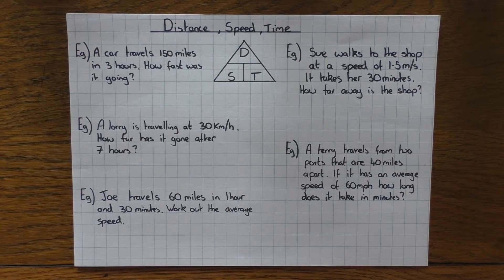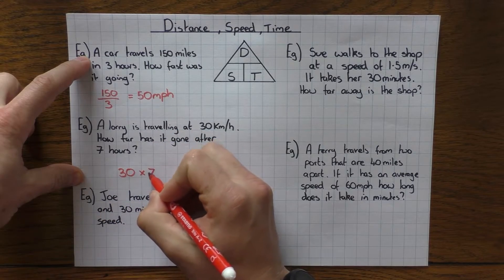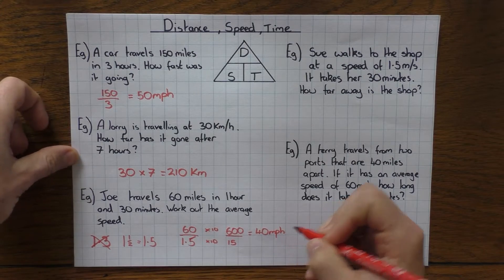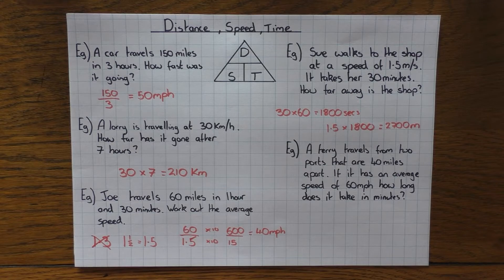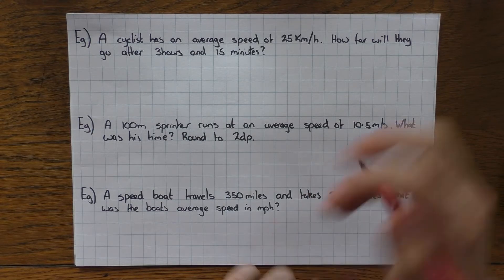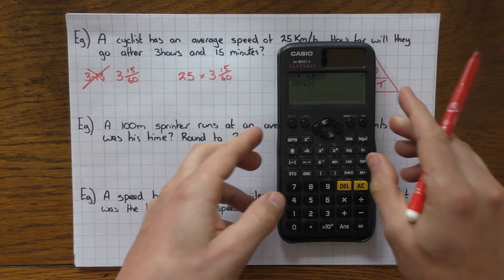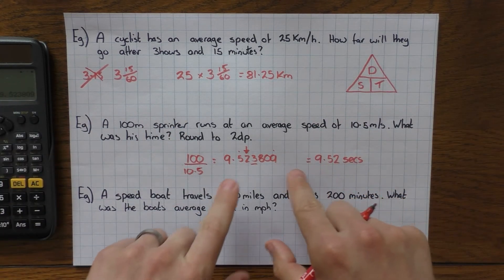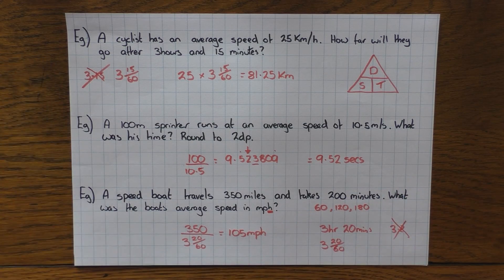Distance Speed Time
This video explains how to use the distance speed time formula. It also looks at the common misconceptions around units and the common mistakes made in exams.